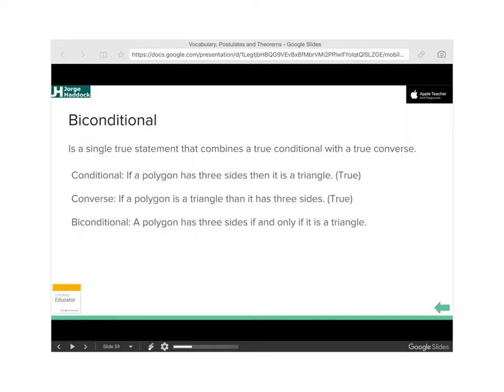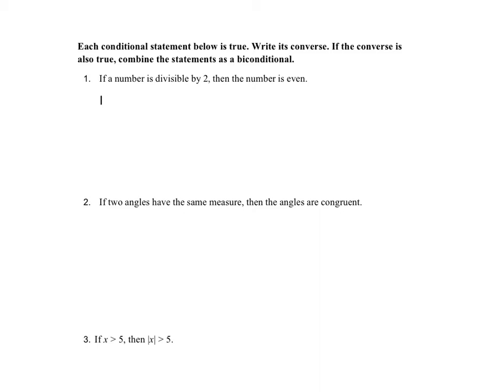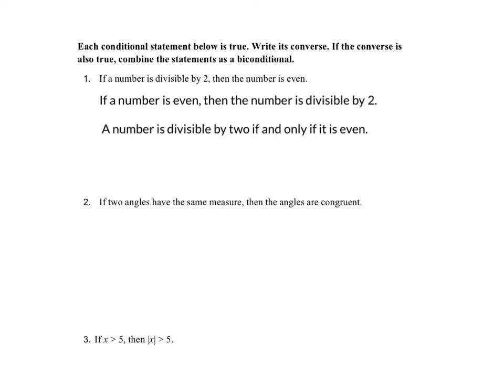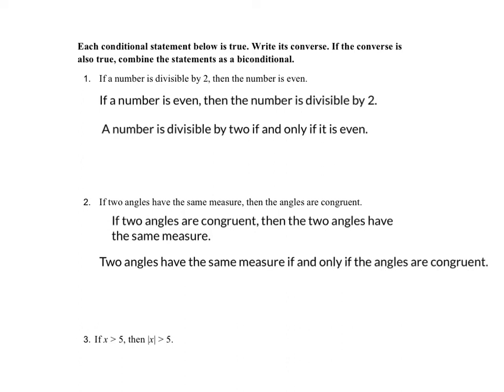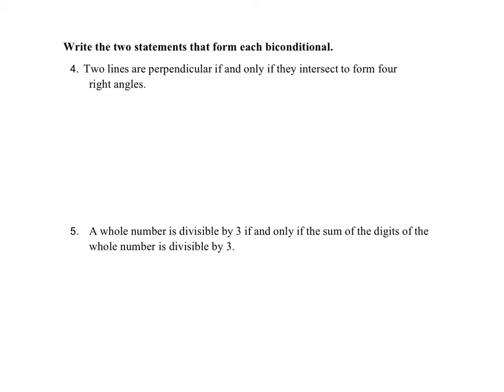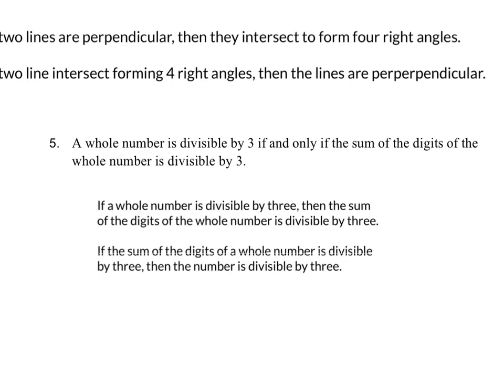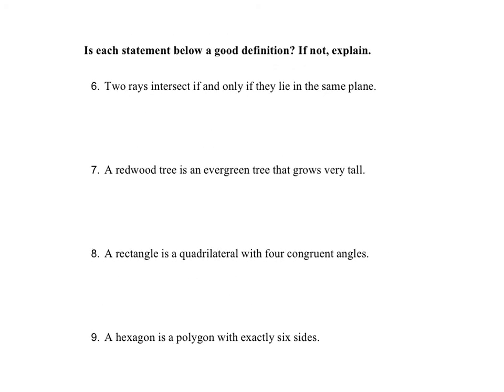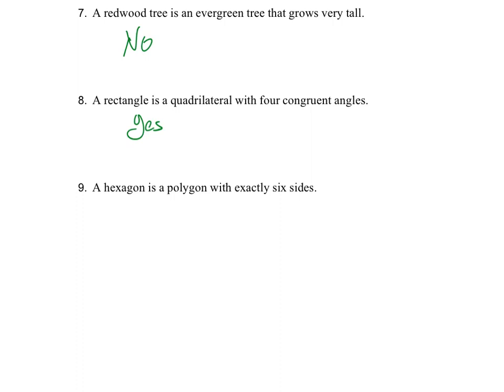Biconditional and Definition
Writing a biconditional